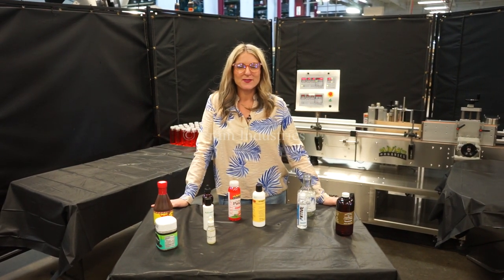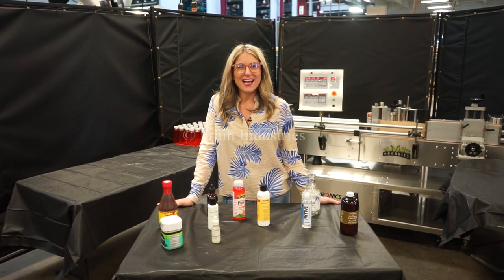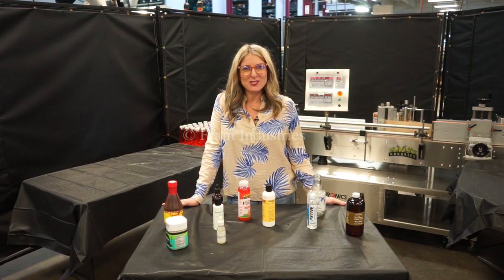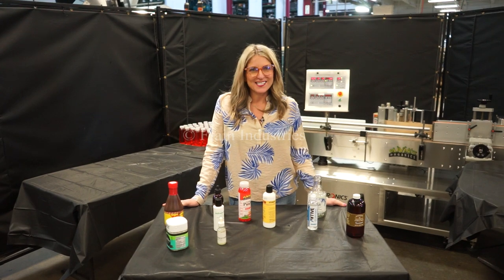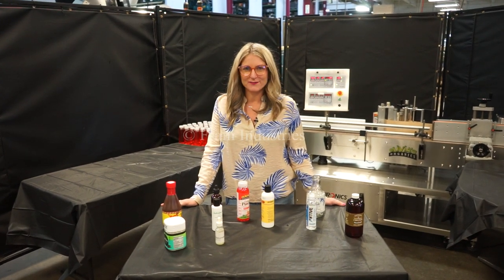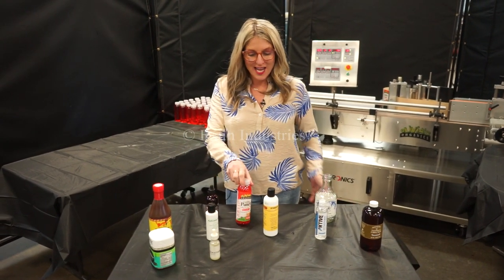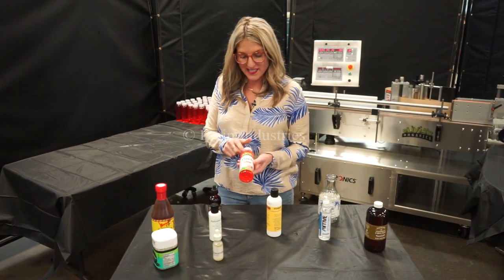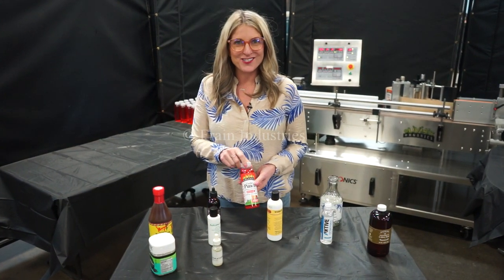Tronics Labeler P/S Wrap S30 Demonstration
Tronics Model S30, stainless steel, open frame, stepper driven, pressure sensitive, wrap labeler rated from 100" to 1,200" of labels per minute with number of containers - depending on materials and application. Label size range up to: 10" in Height x 29" in length with accuracies up to + / - 1/32nd of label placement and 5ml vials to10 gallon containers both with proper change parts. Equipped with 4" wide x 120" long plastic Delrin product conveyor and has 32" in feed and discharge height, with spacing wheel indexing and adjustable guide rails, no container / no label, single label head with 9-1/2" high peeler plate and 6" high side" x 21" long wrap belt, with13" OD label reel on 1-1/2" OD core and is hand crank adjustable. Control panel has touch pad controls with read out and up to 100 job memory with start and e-stop push buttons. Mounted on stainless steel frame with casters and leveling legs.